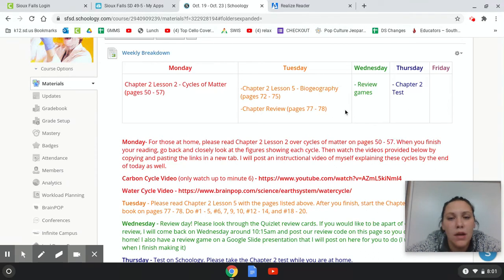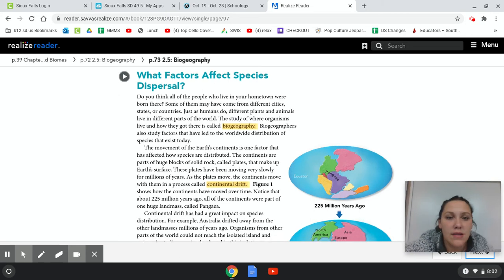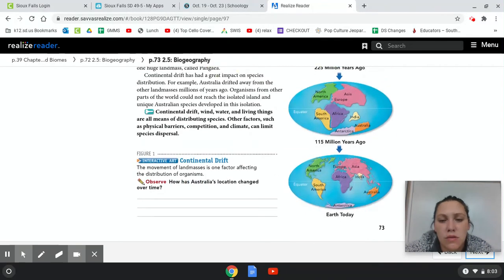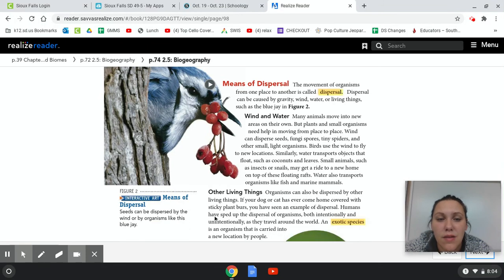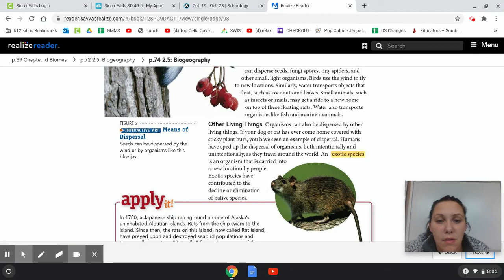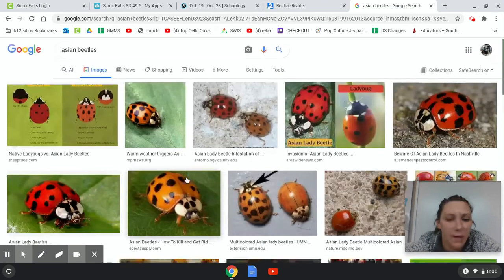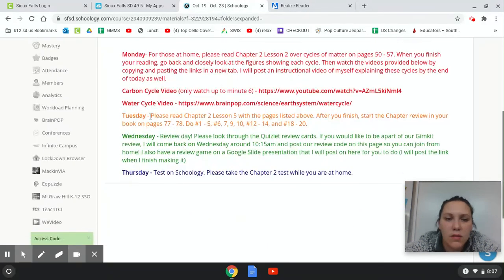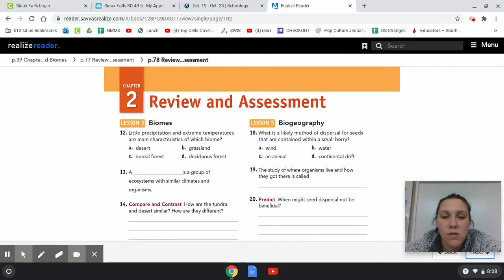Tuesday, October 20th